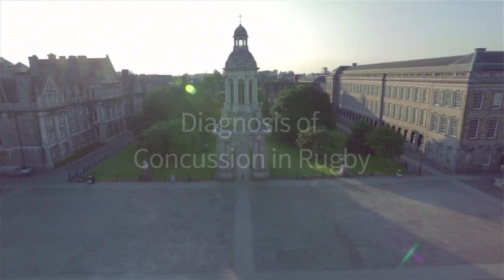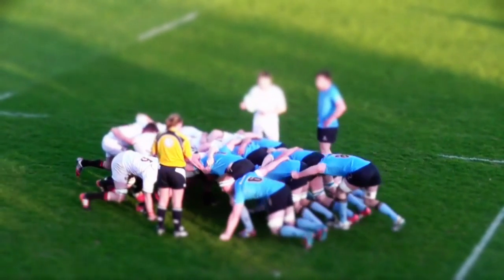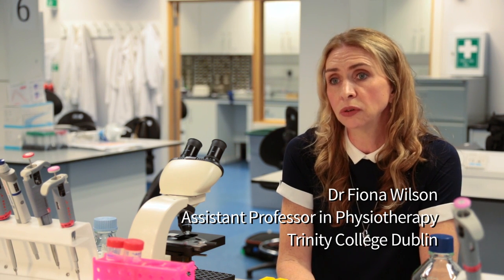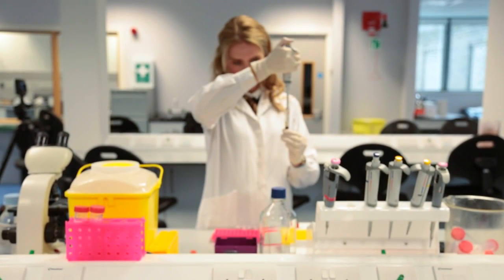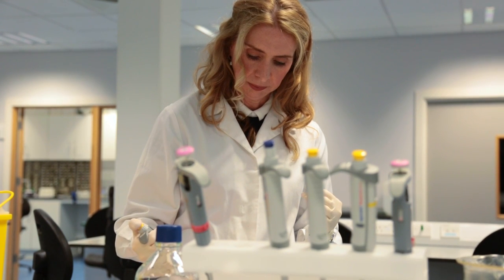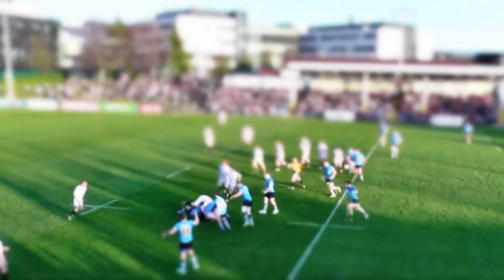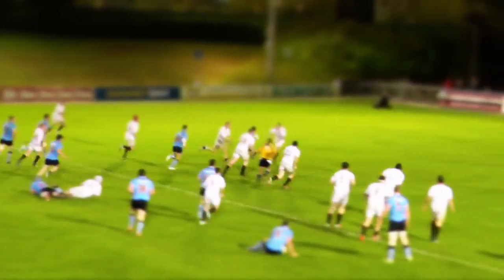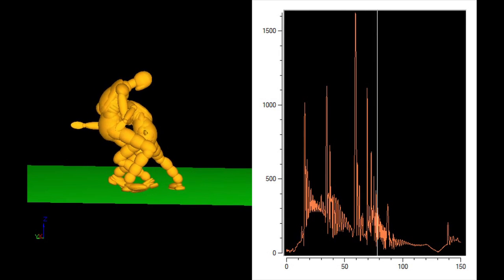Innovative Irish Research Striking Back at Concussion in Rugby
Two innovative new research projects by academics in Trinity College Dublin in collaboration with Leinster Rugby are opening up unique avenues to improve the diagnosis and analysis of concussion in rugby. The research could provide a new system to more accurately identify potential incidences of concussion in rugby, so as to help predict when a player should be removed from play and when they can safely return.

Speakers:
Physiotherapist, Leinster Rugby, PhD Researcher, Trinity College Dublin, Brendan O'Connell.

Assistant Professor in Physiotherapy, Trinity College Dublin, Dr Fiona Wilson.

Associate Professor, Trinity Centre for Bioengineering, Trinity College Dublin, Professor Ciaran Simms.